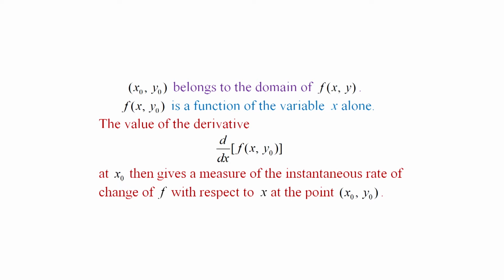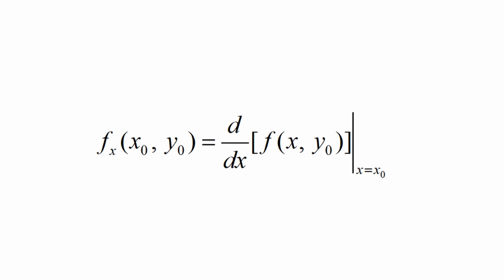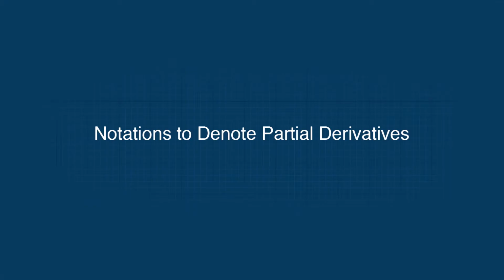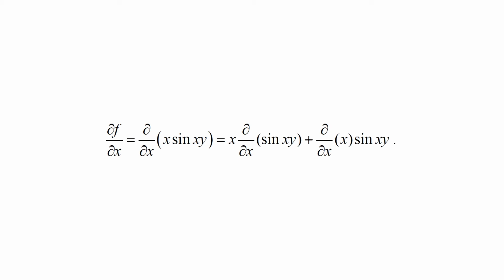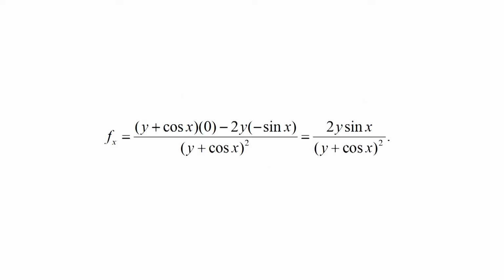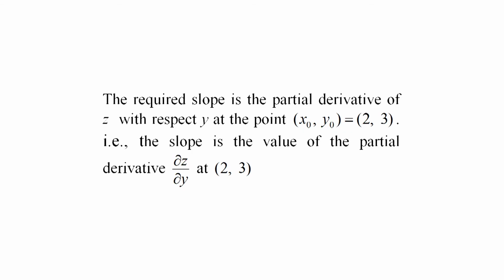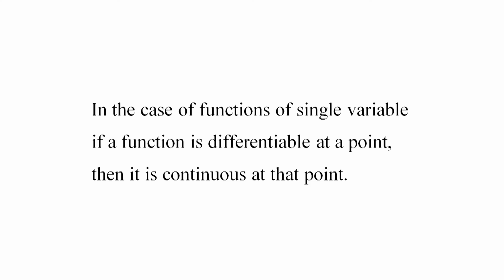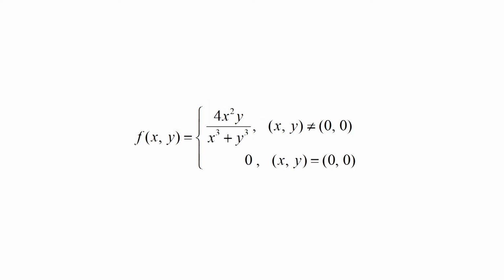37 PARTIAL DERIVATIVES